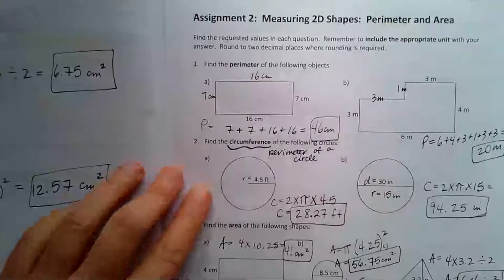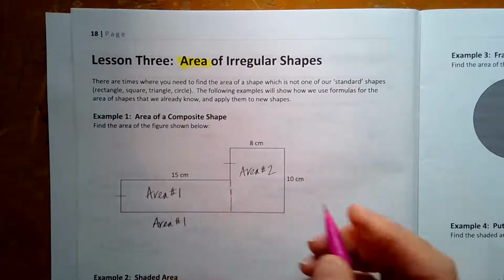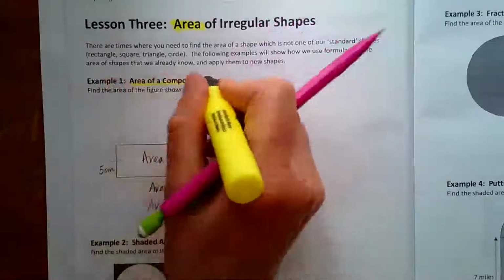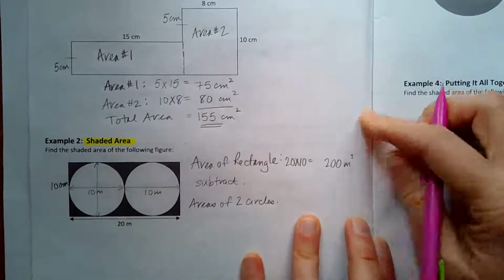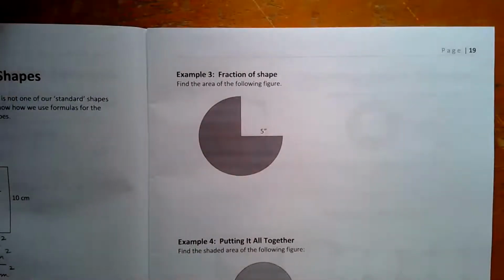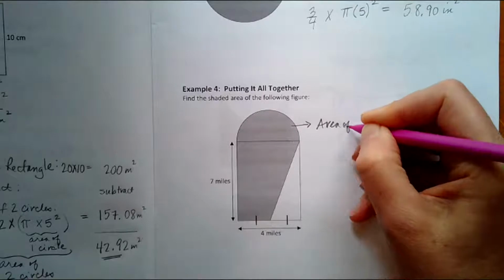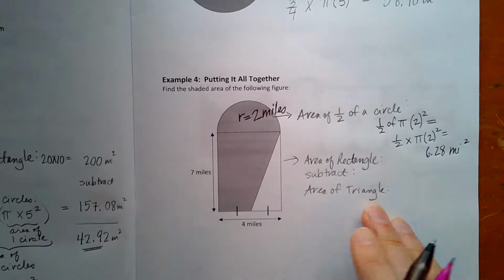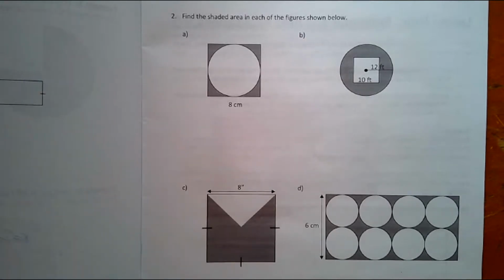30S Applied May 29